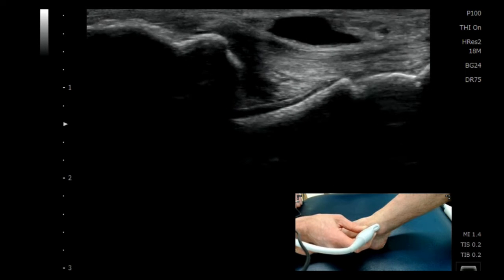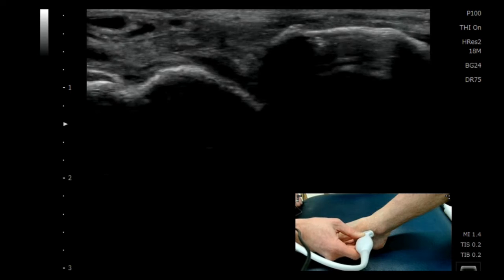Naviculocuneiform joint (NCJ)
Brunel University collaborative programs
PG Cert CASE accredited MSK ultrasound program